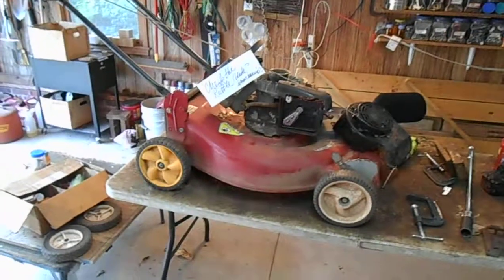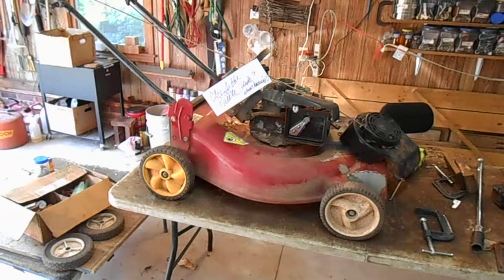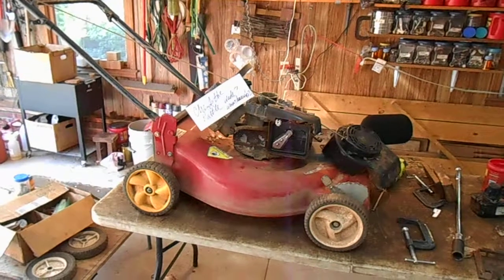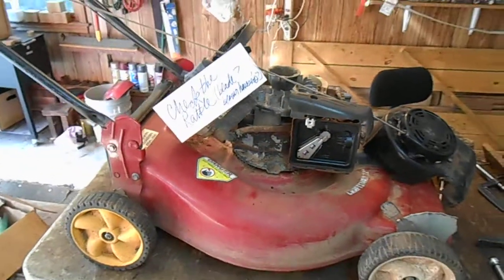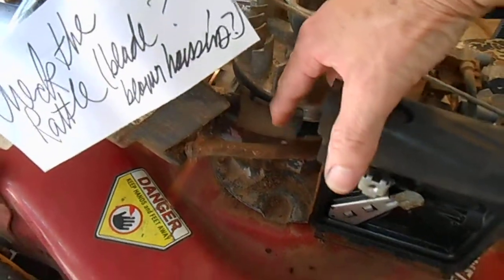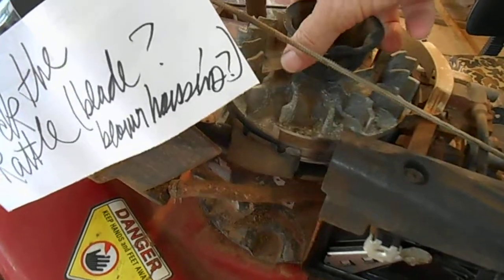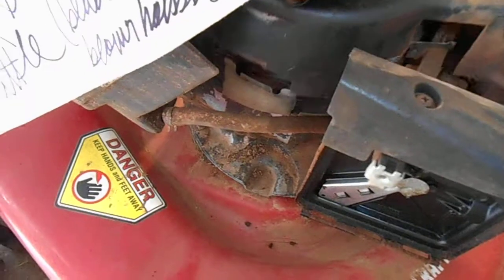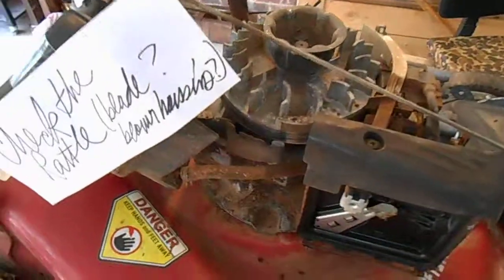Briggs and Stratton engine repair noisy rattle source lawn mower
if you have a briggs and Stratton engine on a lawn mower that rattles when shutting down or squeals when running this might be the source of that noise. It is the sheet metal cover over the governor linkage that if not installed properly can be bent and then drawn in to the magnets on the fly wheel. Each time those magnet pass by the metal tabs can touch the wheel and then release as the magnets let go so you hear a tap, tap , tap or a full on screech when it is running at normal speed. just be sure the small ears on the inside of the blower housing and the big ear is on the outside so its locked down.